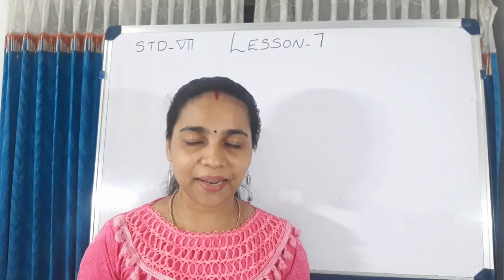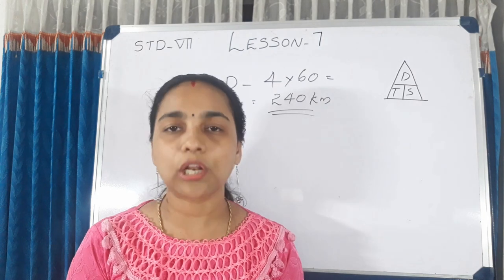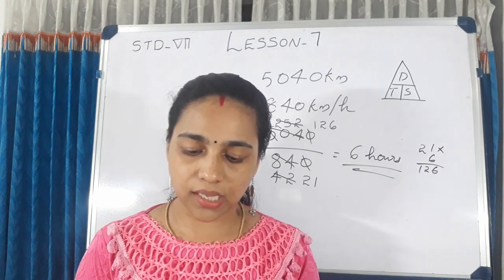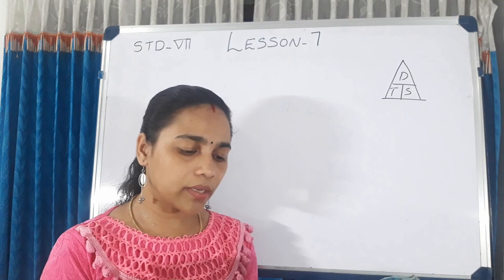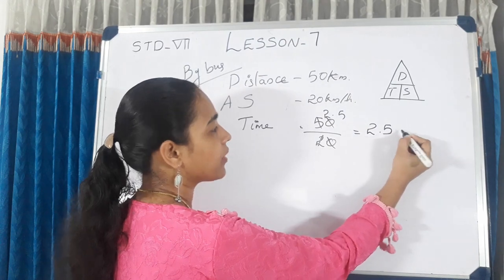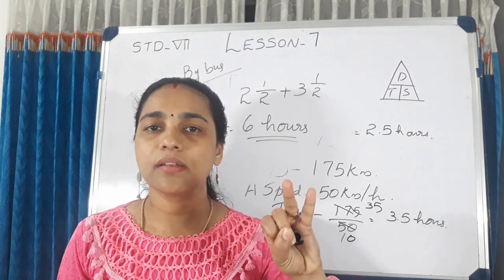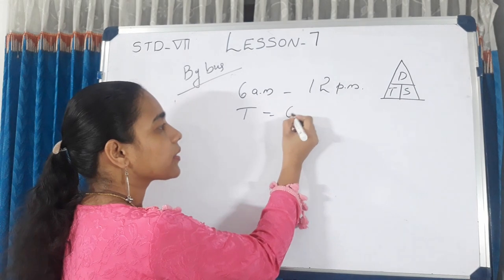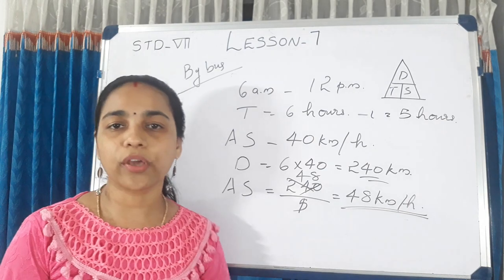STANDARD-7 [KERALA SYLLABUS] MATHEMATICS\LESSON-7\SPEED MATH\PART-2